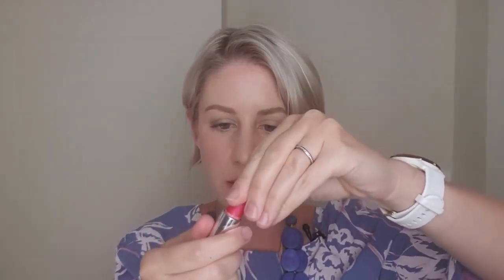How to fix a broken lipstick